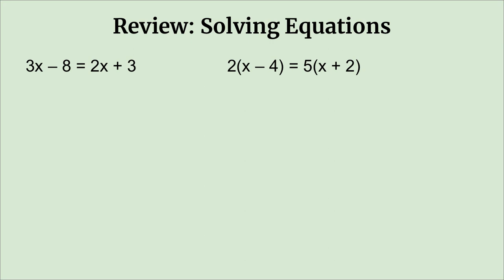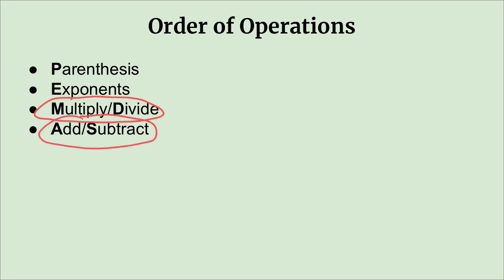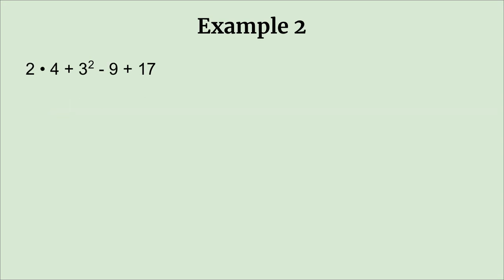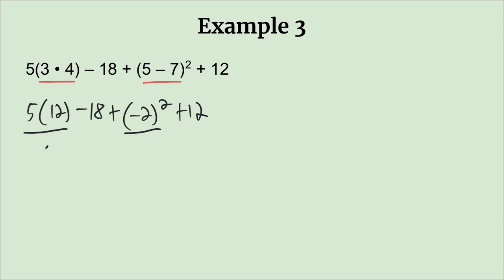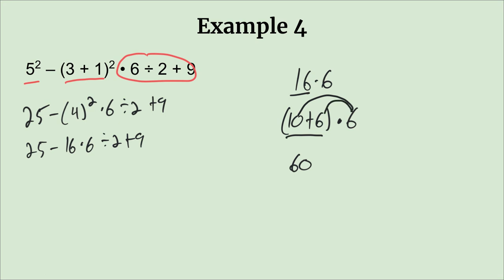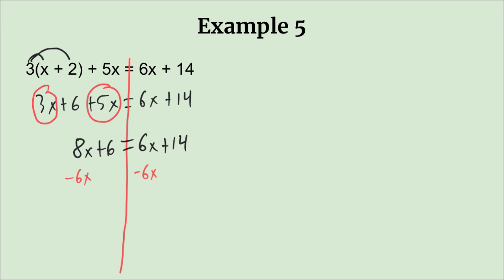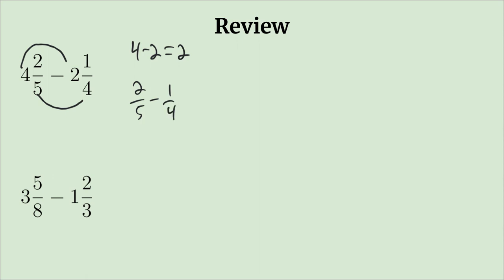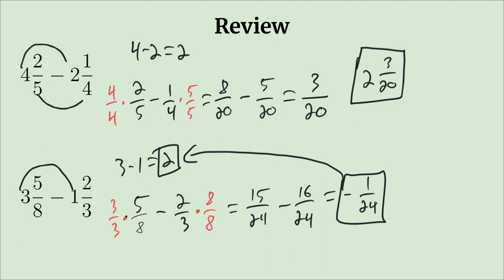Lesson 14: Solve for an Unknown with Order of Operations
Pre-Algebra Math U See Lesson 14 and subtracting mixed numbers